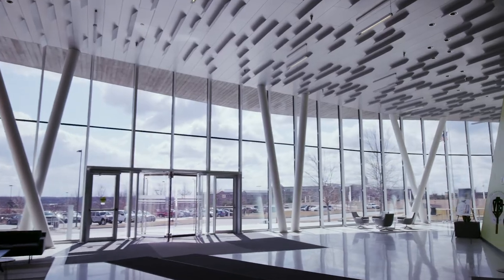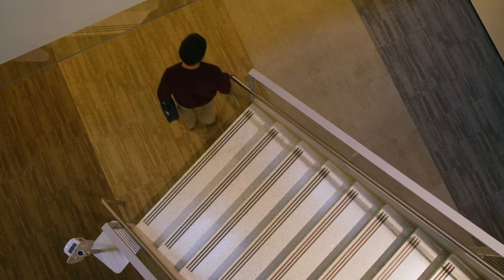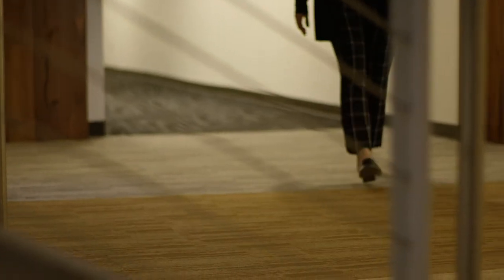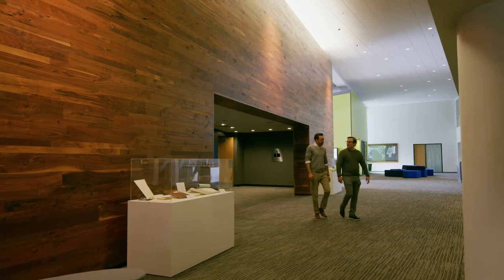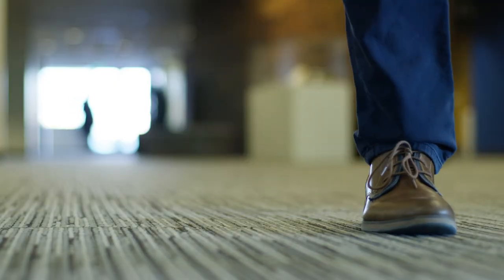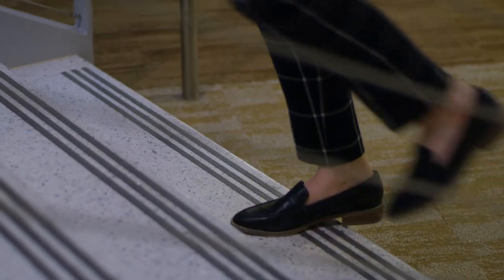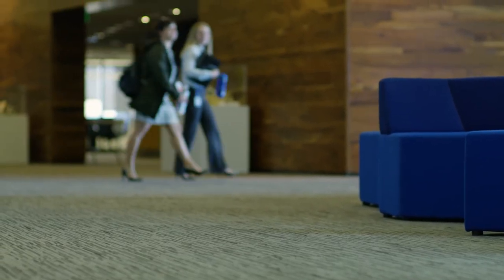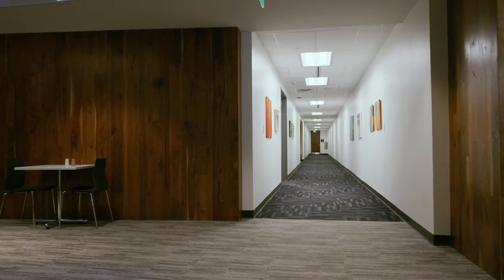2020 Update Black & Veatch World HQ - "Still Looks Amazing"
The carpet specified in the Black & Veatch headquarters remains on the floor in 2020.  “The carpet that's in this building has been down seven years and still looks amazing,” said Lauren Fleischer, vice president of sales, Image Flooring, the flooring contractor who installed and still maintains the carpet. “It looks exactly like it did the day we put it down.”
During this time, the facilities team has analyzed the long-term performance and financial benefits garnered because of the specification.  “We’ve found we don't have to put as much cleaning and maintenance into Antron® fiber,” said Meghann Hoffmann.  “It lasts longer, it looks better longer, and for facility managers that's really important.  It reduces our overall maintenance cost.  You spend a little more on the front end, and less on the back end.”  [K06903]